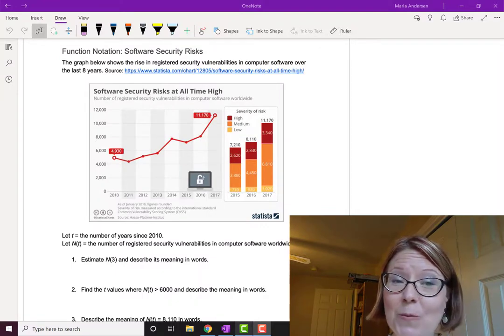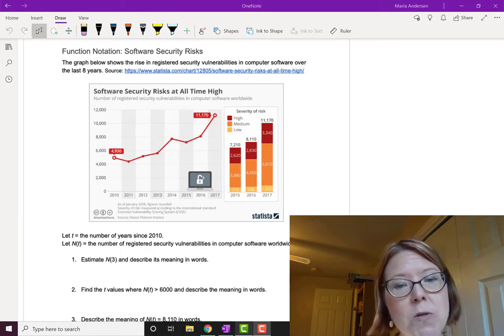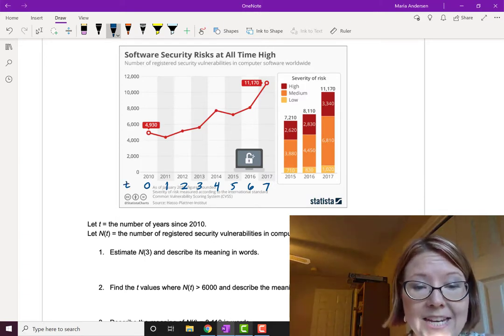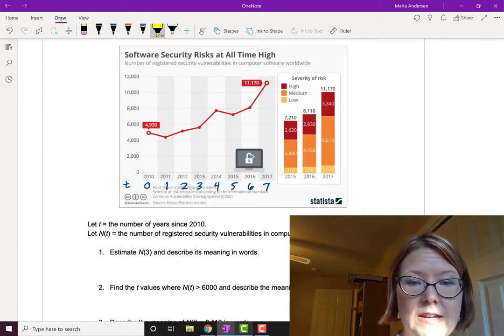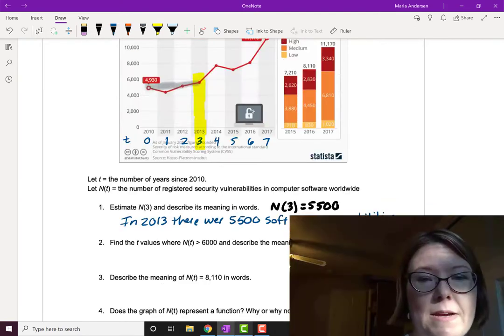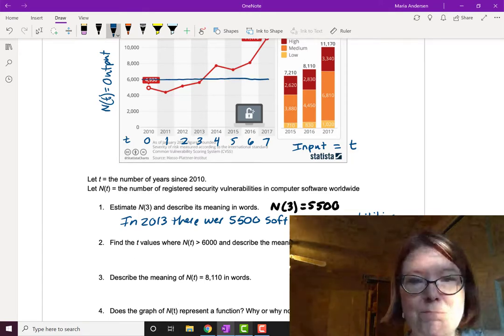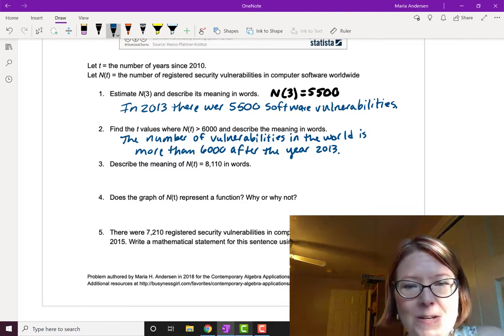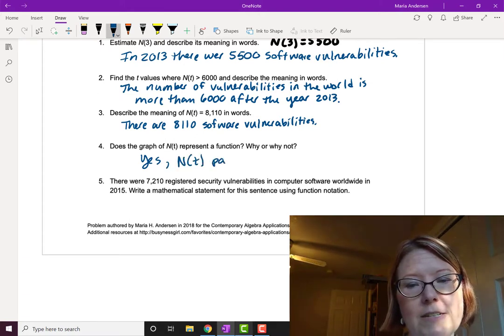CAC Function Notation and Graphs, Part 2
Video Title: Function Notation and Graphs, Part 2

Learning Objective
- Describe the properties of a graph using function notation.

Application:
- Software Security Risks